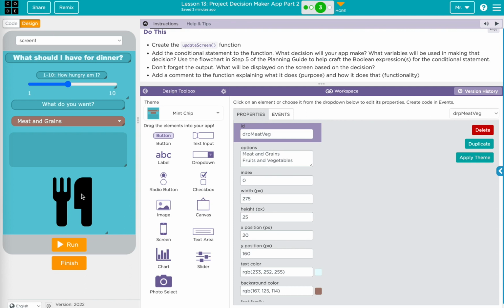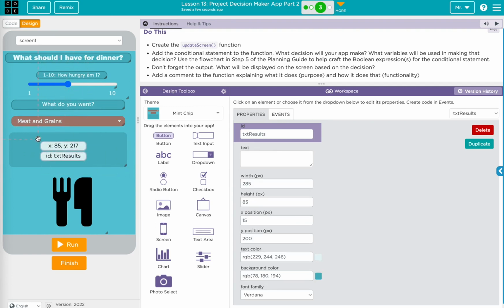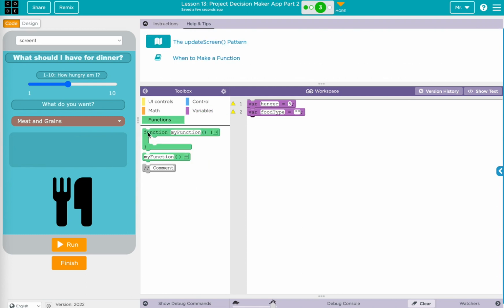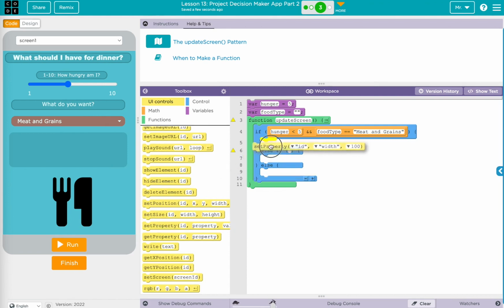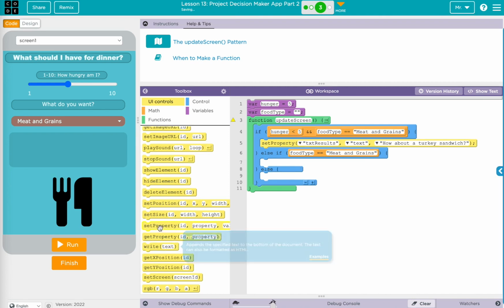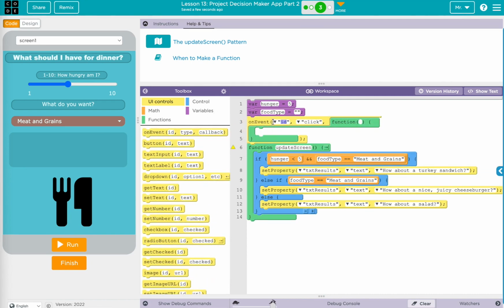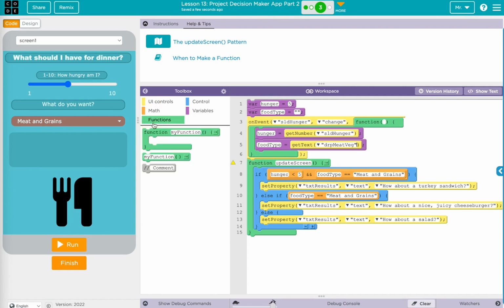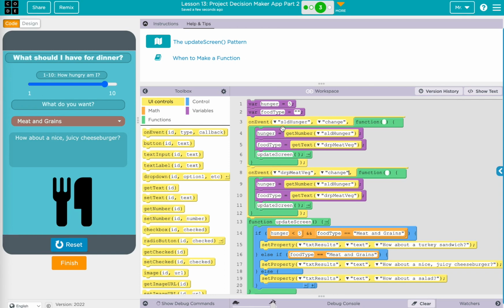Variables Conditionals Functions